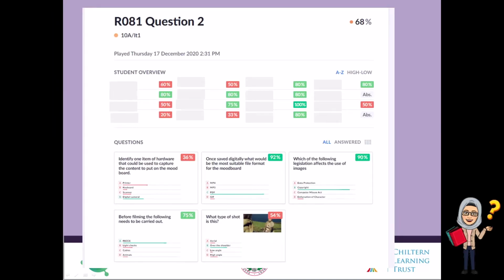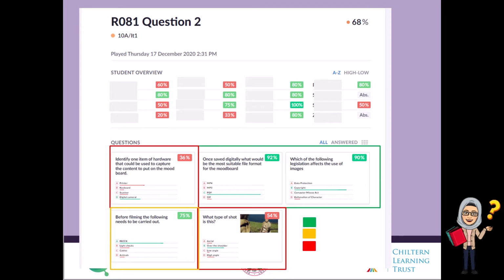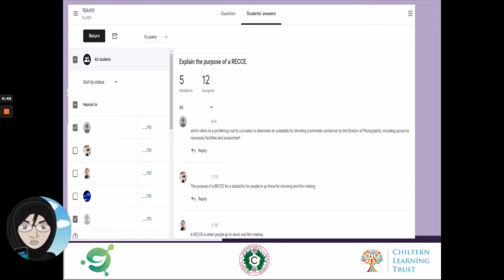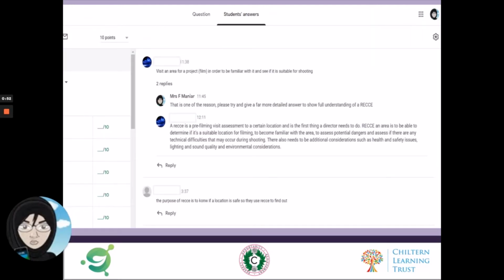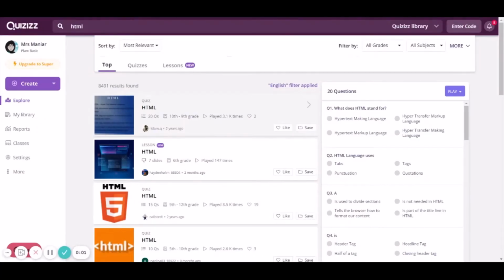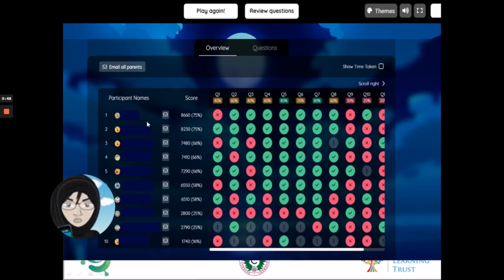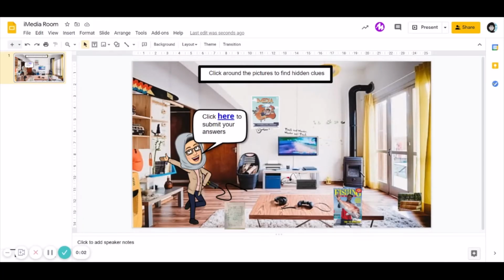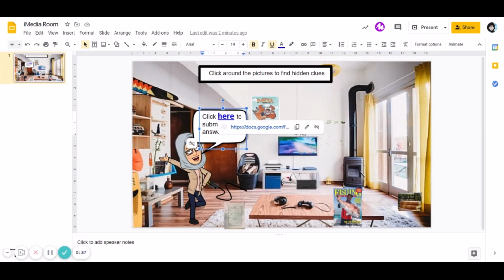Rosenshine's Principles Questioning Part 2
This video looks at Rosenshine's Principle of Questioning and builds on part 1 demonstrating how this can be applied in a classroom environment.